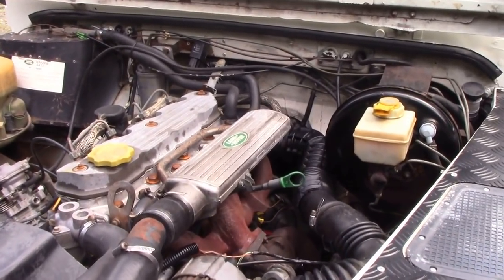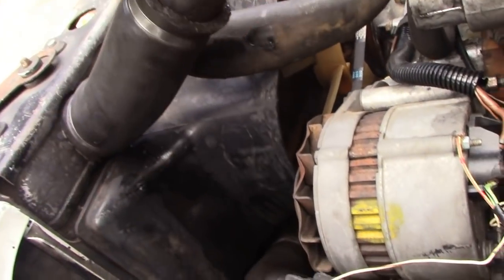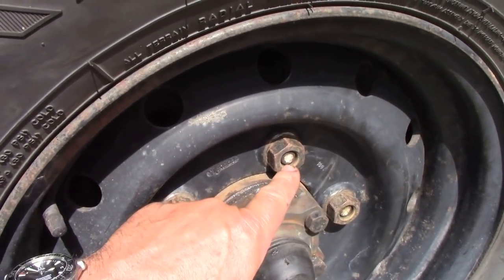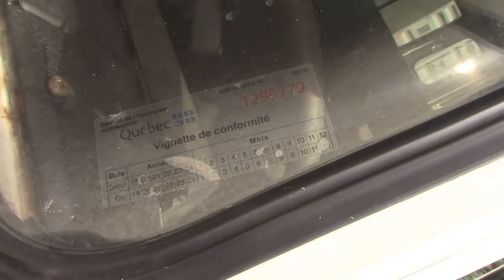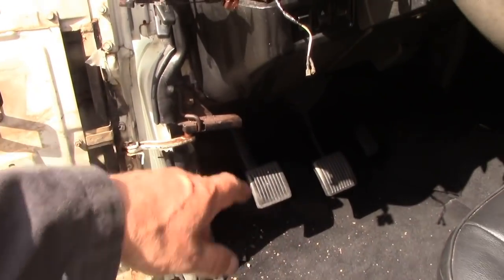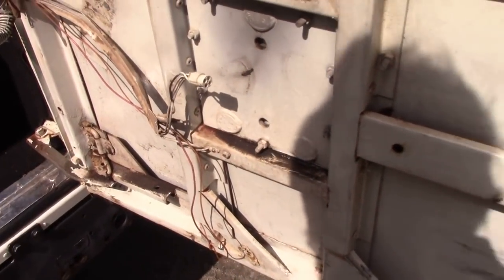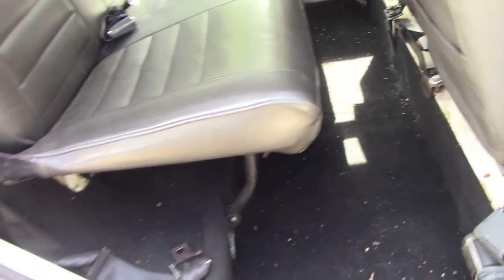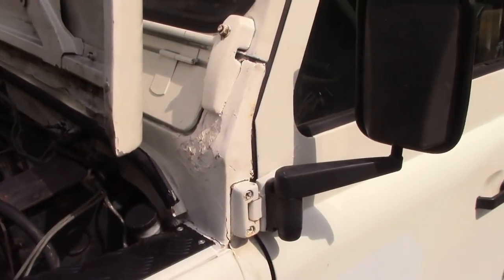Yet another Ghana 110 import! Let's have a look round! Part 1